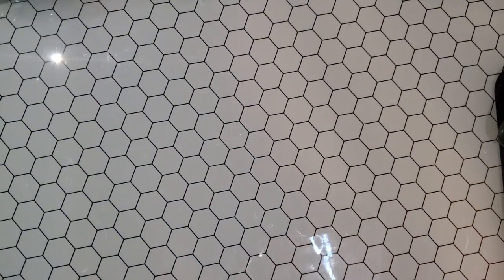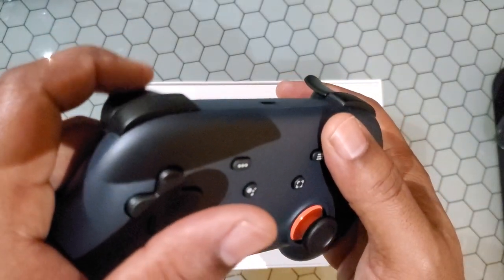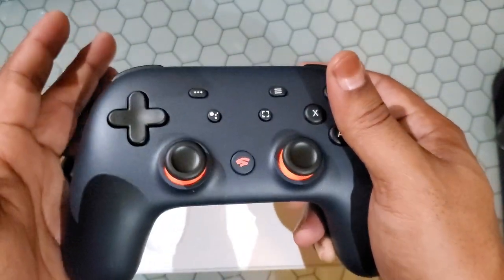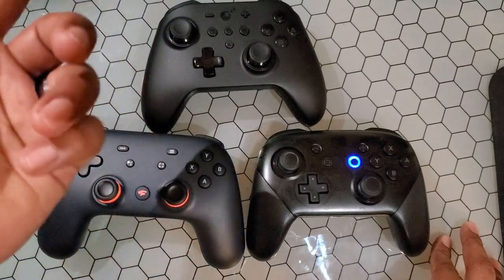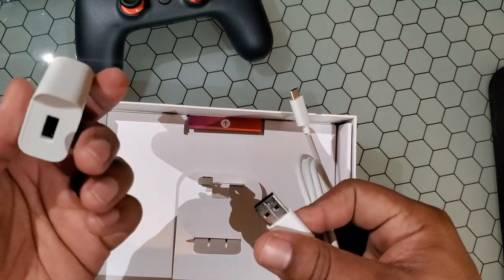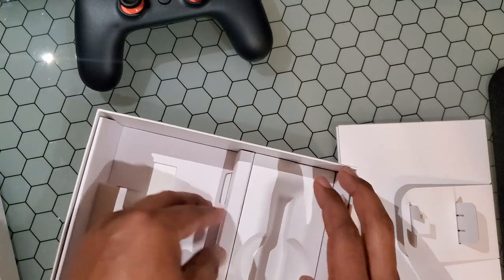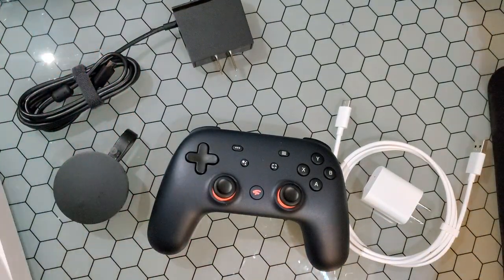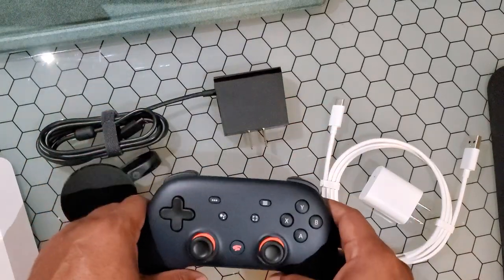Stadia Founder's Edition Unboxing & Controller Comparison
My Founder's Edition had arrived, FINALLY and I couldn't wait to get my hands on this beautiful limited edition controller.
I didn't mentionnin the video how weighted the controller felt in hand and had a side by side comparison

HOW TO FIND ME:

STADIA: LXIV

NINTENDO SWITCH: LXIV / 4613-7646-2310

XBOX LIVE: LXIV